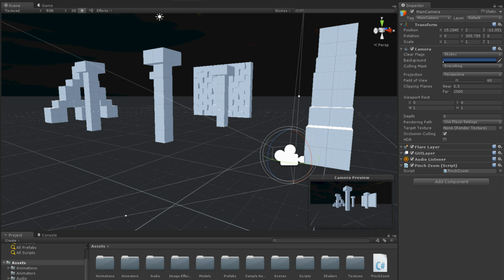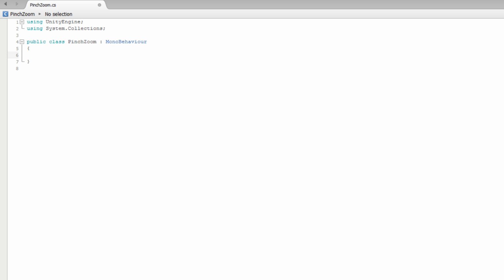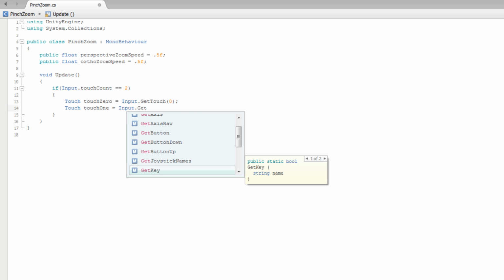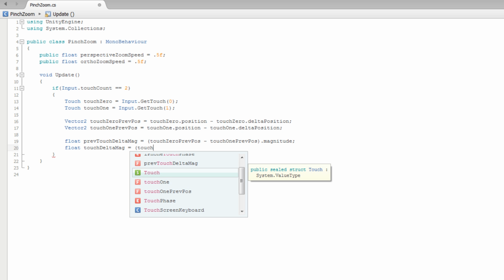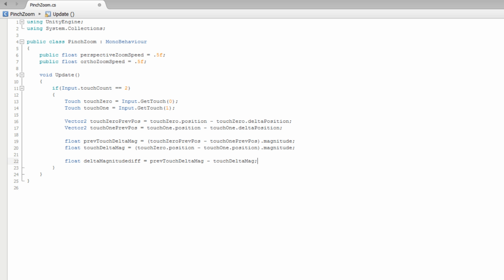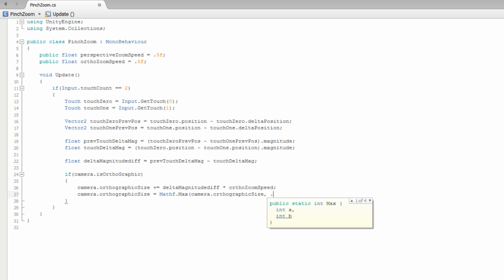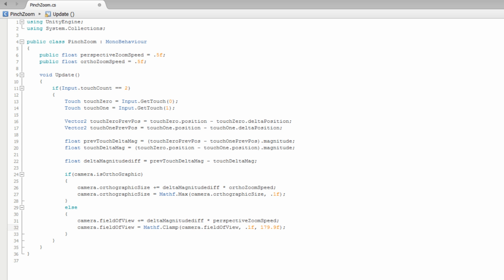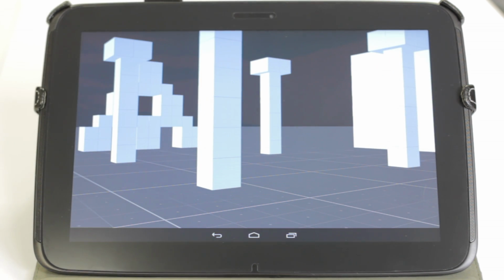Mobile Pinch to Zoom Assignment - Unity Official Tutorials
In this video you will learn to make a basic pinch to zoom mechanic using the multitouch inputs of a mobile device.